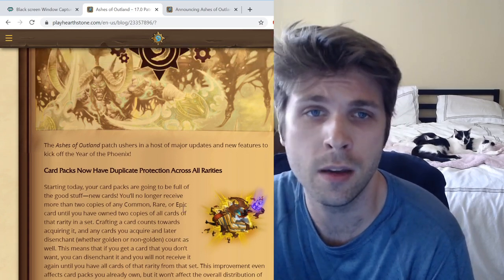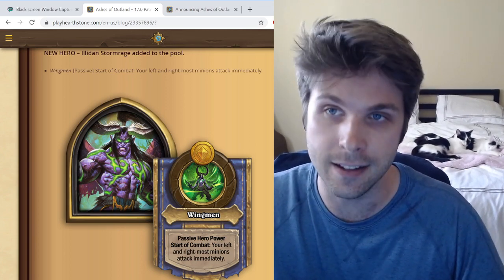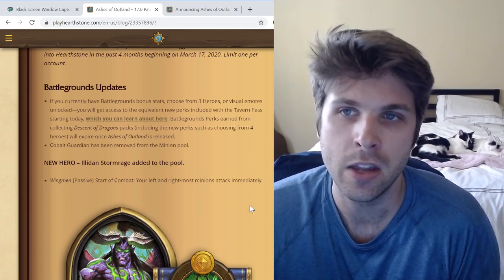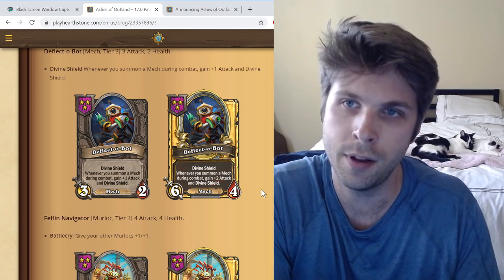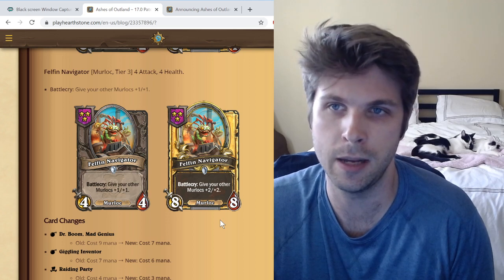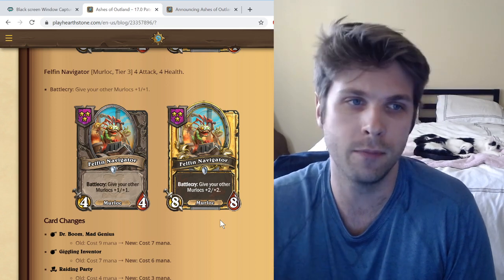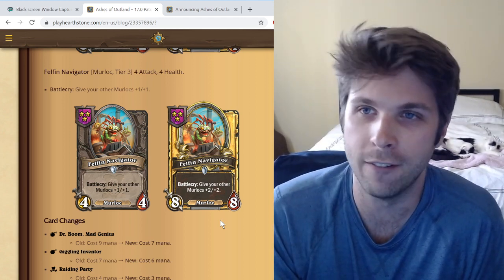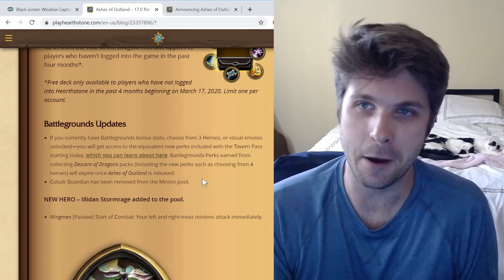NEW CARDS! NEW HERO! NO COBALT! Hearthstone Battleground Patch Notes 17.0 Review | Ashes of Outland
Hey everyone. Here are my thoughts on Hearthstone Battlegrounds Patch Notes 17.0 Ashes of Outland. Let me know what you think! Would love to hear all of your guys' thoughts on the new content.